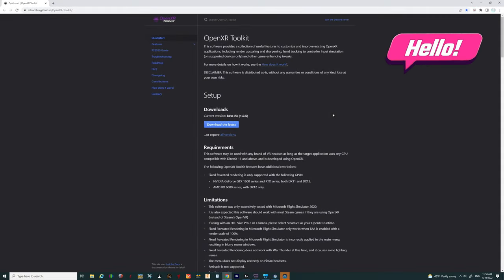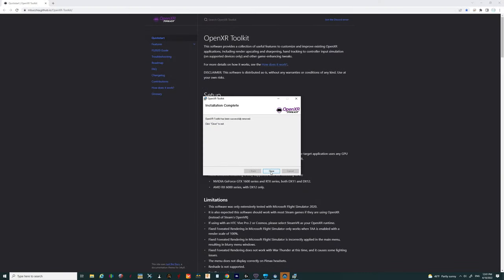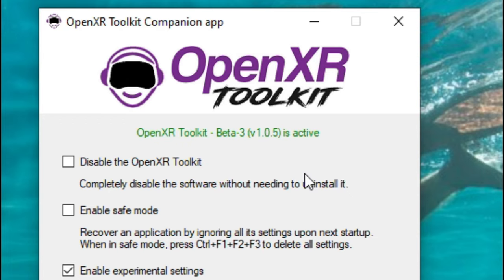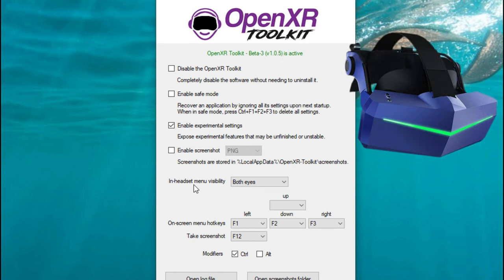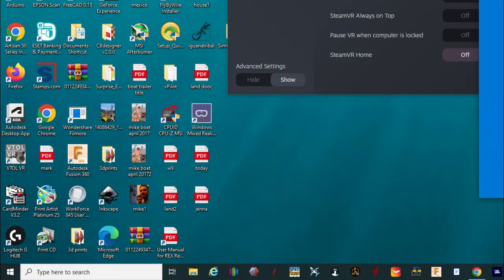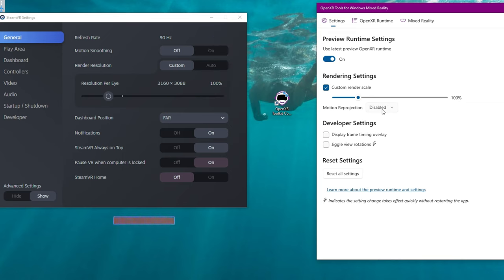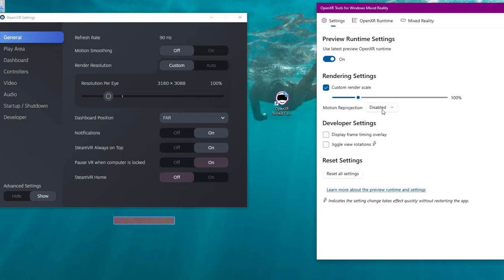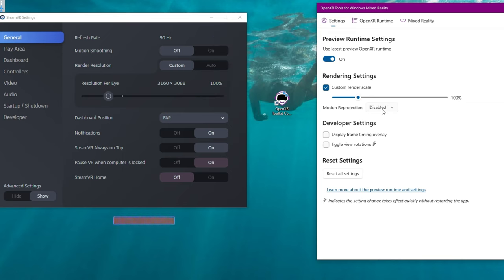Msfs2020*OpenXr ToolKit*Full guided tutorial FFR, Scaling & more! 30% more clarity & Perf. Any HMD!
Time Stamped Below
Hello everyone i hope you are all doing well. In todays video in Microsoft flight simulator 2020 we go over the Amazing OpenXr Toolkit and how we can get the extra 30% more performance and clarity on just about any headset. !st i walk through the download and install then we get into how to set all the settings within the tool. This tool will also work on amd as well as nvidia graphics cards and can use either nis or fsr on either type of card.

VR settings guide

Time Stamps:
00:57    Intro
01:37  download
02:59   Install
03:43   Openxr toolkit companion app
06:55   Mixed reality settings
08:25   Steam vr settings
09:35   In sim openxr toolkit settings

Video on picture settings on the reverb g2v2